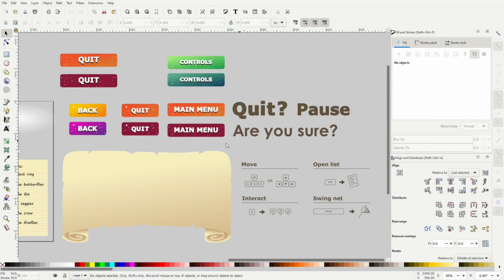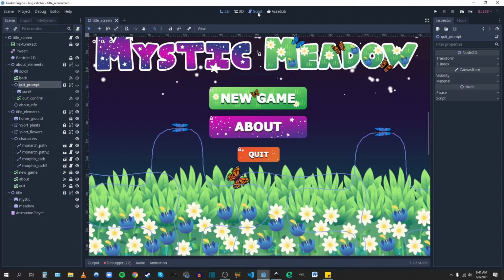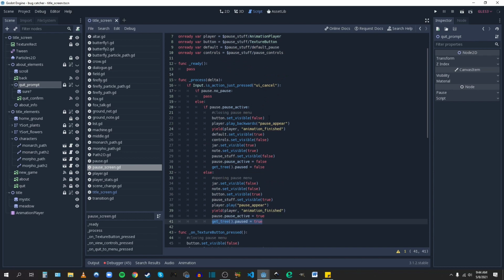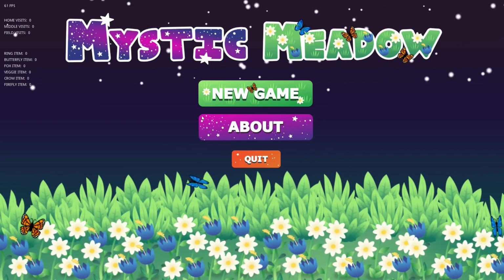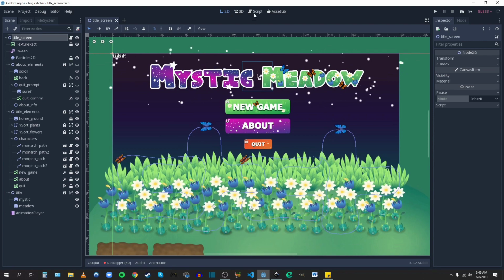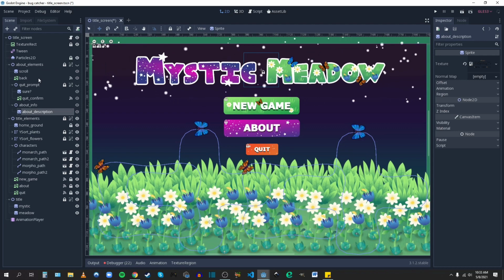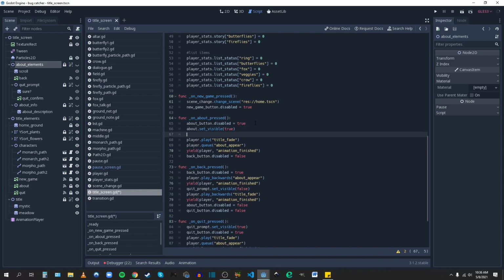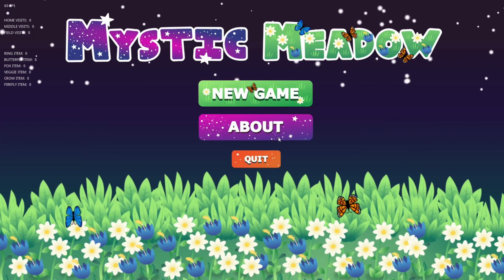Adding Menus - Devlog #14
I finally add title menu stuff and a pause menu!

Timestamps:
0:00 – Intro
1:07 - Explaining my menus
6:00 - Drawing the about info
6:25 - Adding about info menu